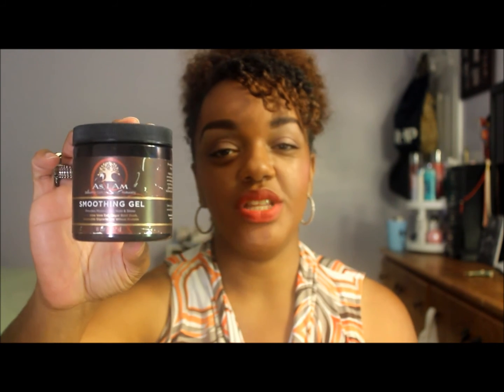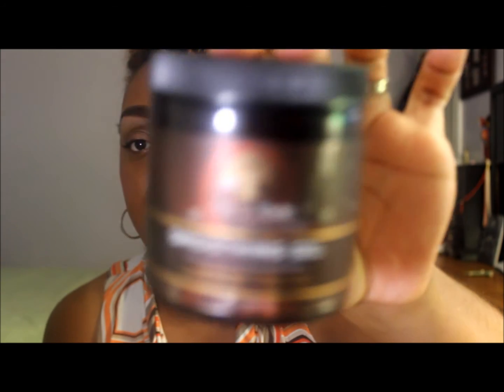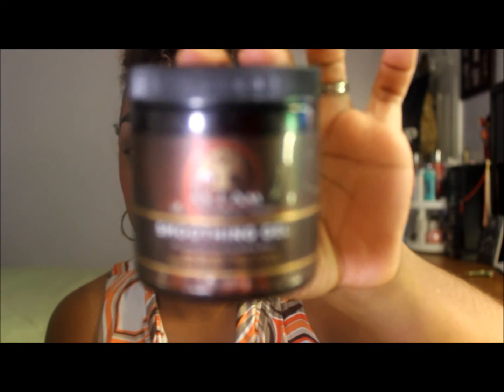AS I AM SMOOTHING GEL: Like it or Naw? (Naturally curly, afrotextured hair)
**Girl Get them Edges Slicked Down**